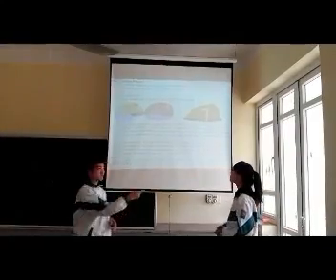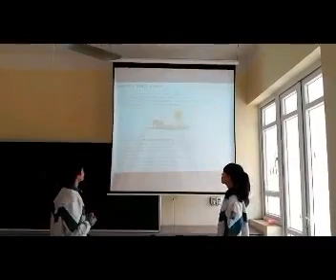Du an bai giang tich hop Cac nguon nang luong Tieng Anh 11